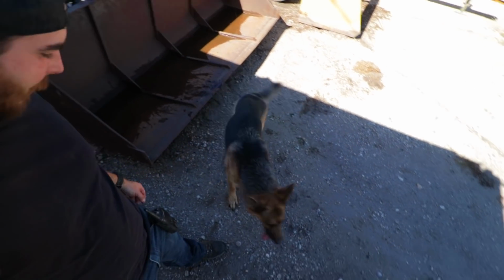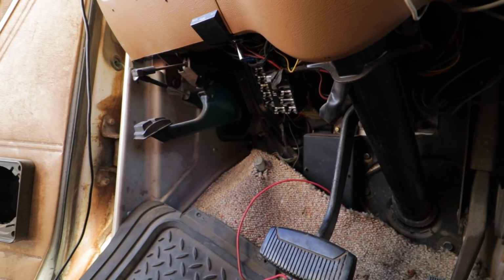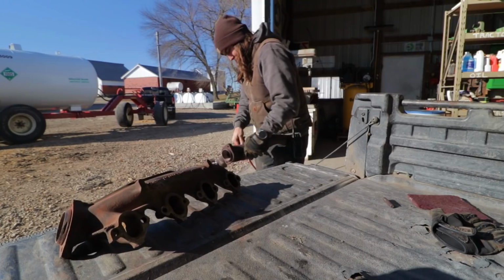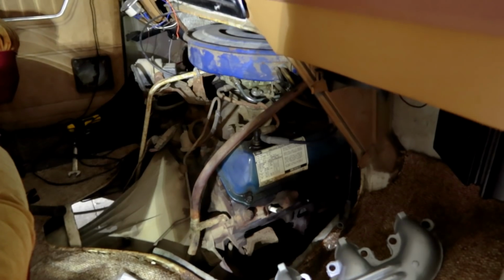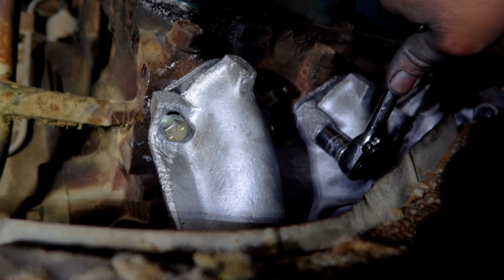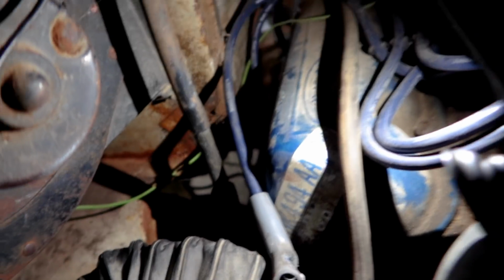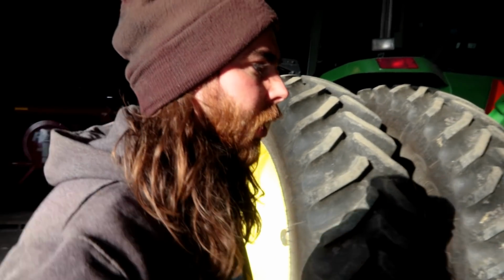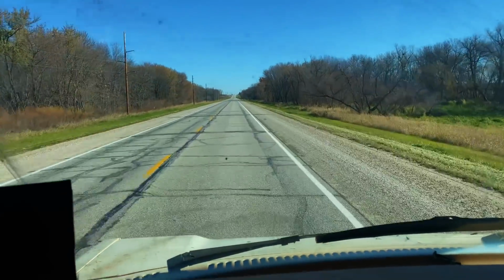Restoring Junkyard Dig's Camper (Part 9) First Start In Months!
The time has come. I tackle the dreaded manifold job and strive to get Willie on the road again!